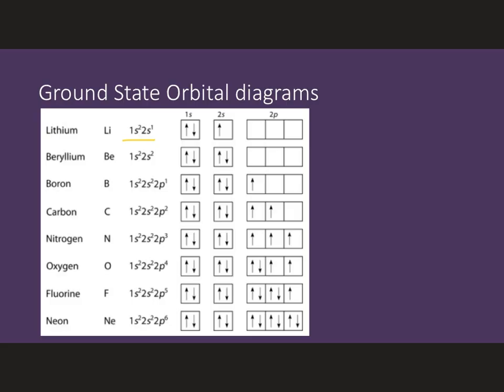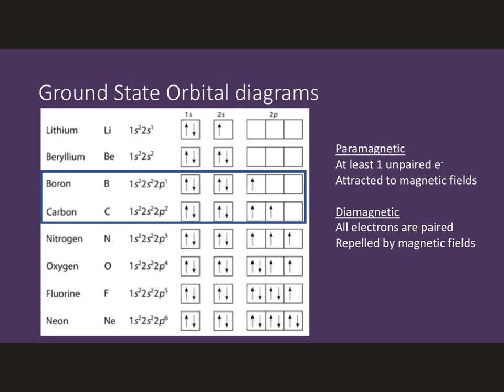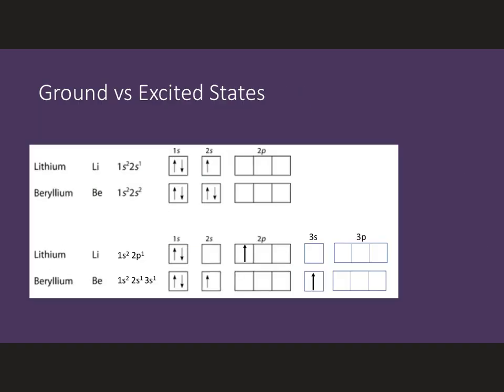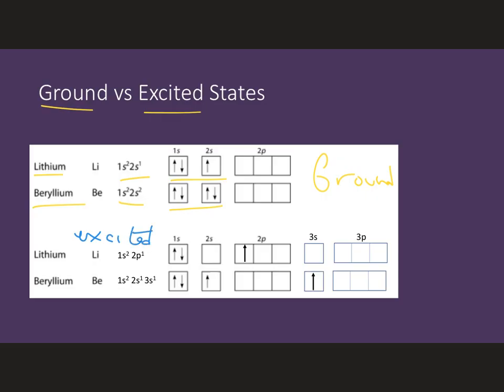Orbital diagrams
A discussion of orbital diagram: what they are, how they are made, and what they are used for. This would be found in a general chemistry course.